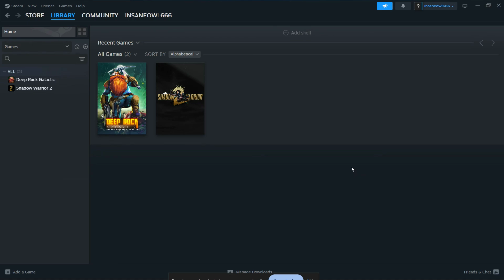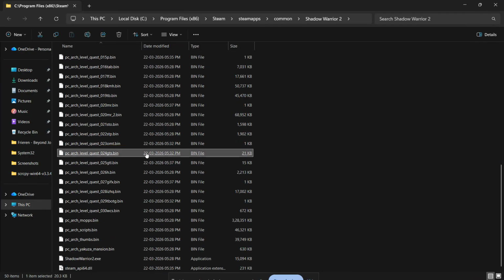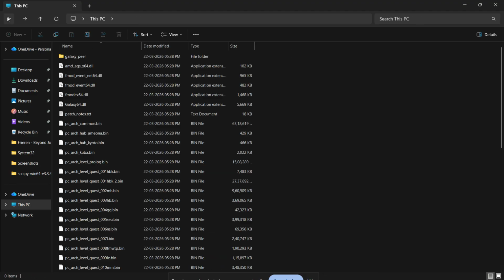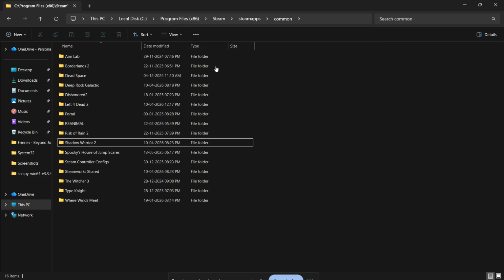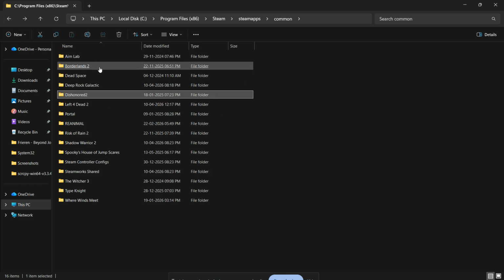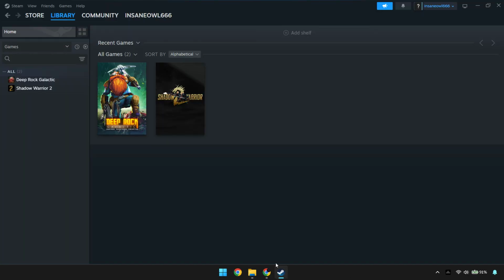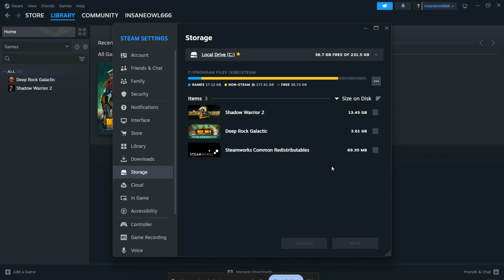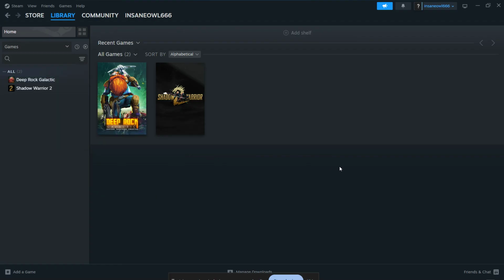How To Find Steam Game Files On Windows 10 Or 11 PC (Easy Guide)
Learn how to find Steam game files on Windows 10 or 11 using Steam and File Explorer. This guide shows you the fastest way to open a game’s local files, locate the default Steam directory, and find custom library folders on another drive.

🕚Timestamps:
0:00 Intro
0:22 Method 1: Find A Game Using Steam
1:03 Method 2: Manually Open The Default Steam Folder
1:48 Method 3: Find Custom Steam Library Folders
2:46 Quick Recap And Final Tips

✍️What You’ll Learn In This Video:
• How To Open Steam’s Browse Local Files Option
• How To Find The Default Steam Game Folder On Windows
• How To Locate Games Installed On A Secondary Drive
• How To Use Steam Settings To Open Library Paths
• How To Back Up Or Access Steam Game Files Safely

💡Pro Tips:
• Use Steam’s Browse Local Files option when you only need one game folder.
• Check Steam, Settings, Storage if your games are installed on another drive.
• Avoid deleting random files from game folders unless you know what they do.
• Copy the full folder before making modding or backup changes.